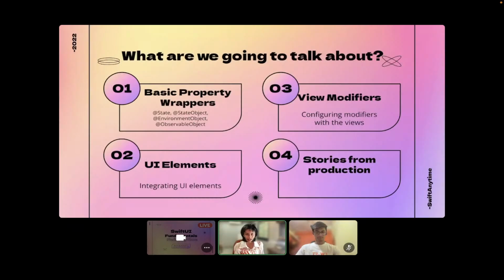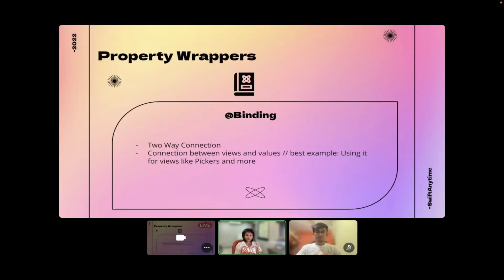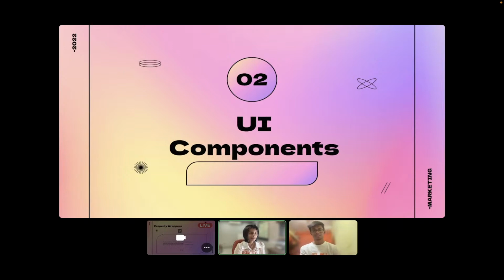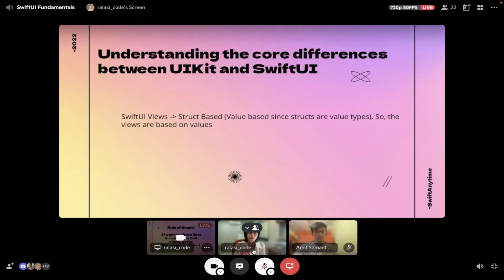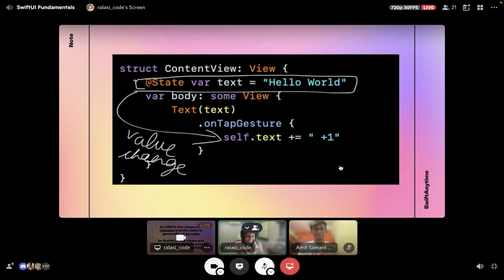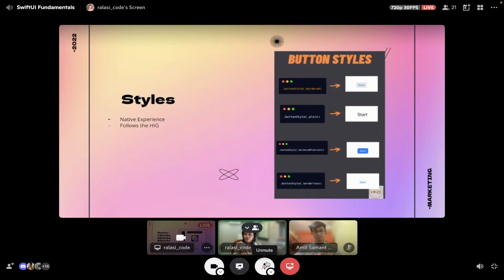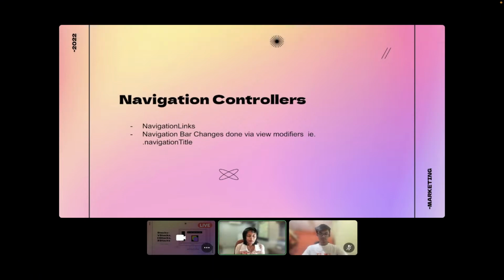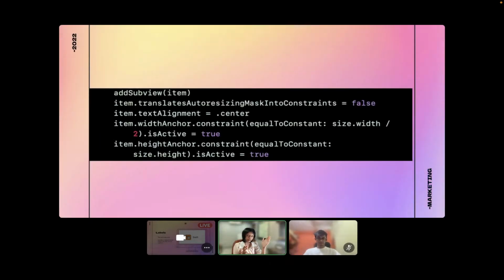SwiftUI Fundamental Live Session ft. Kanishka Chaudhry & Amit Samant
Think of Swift, Think of us.